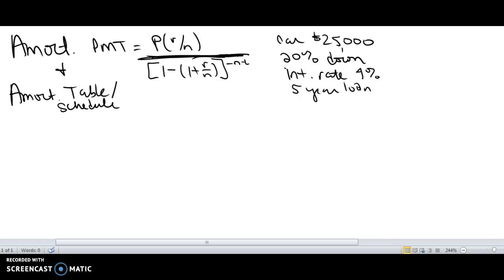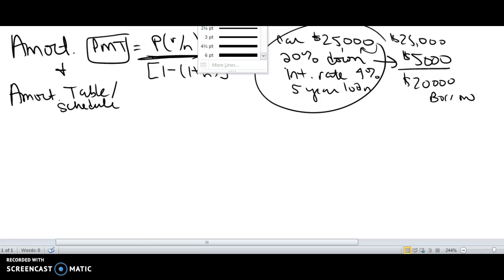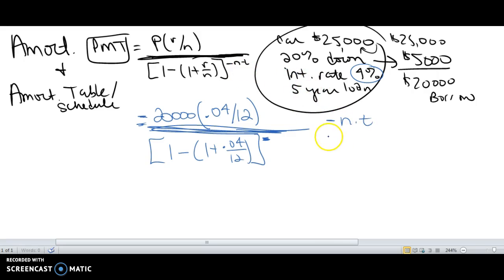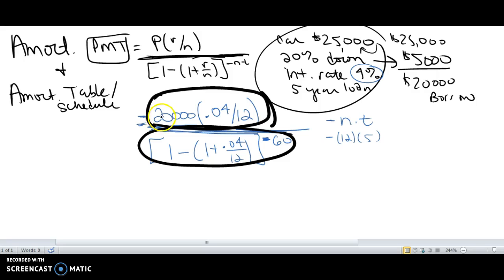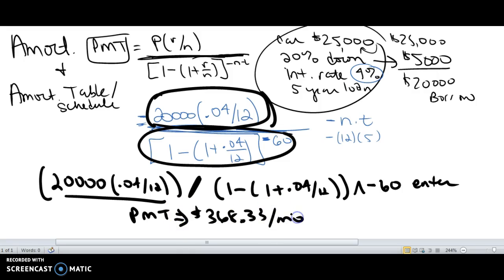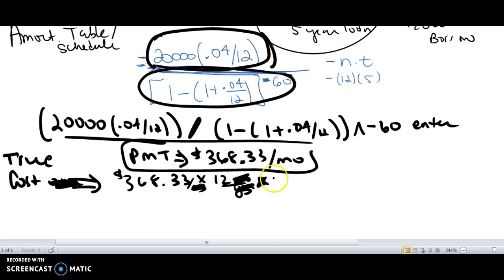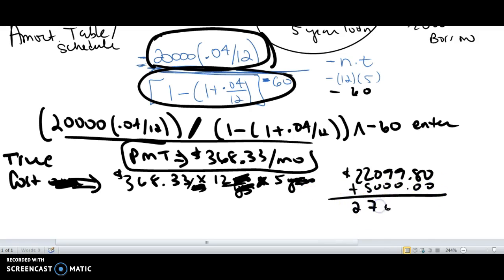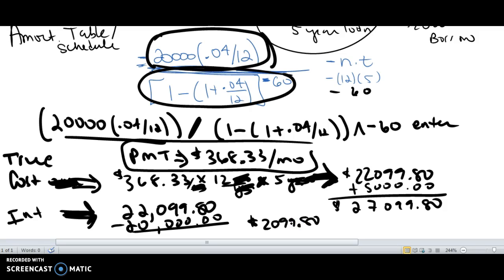Amort Payment: Car Payment